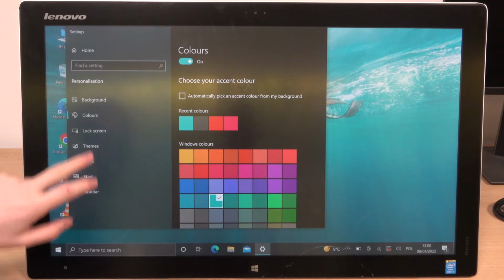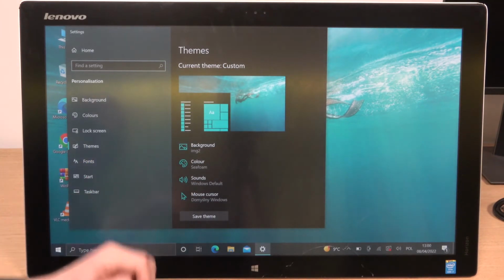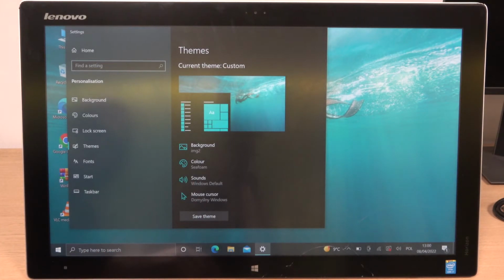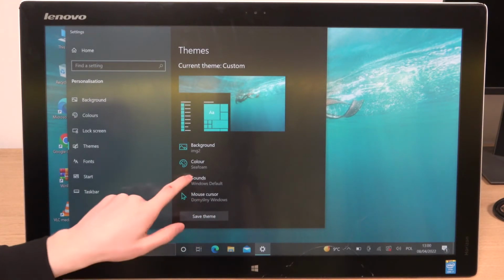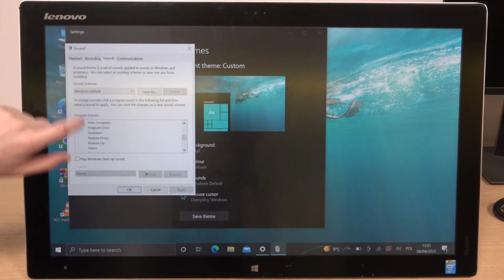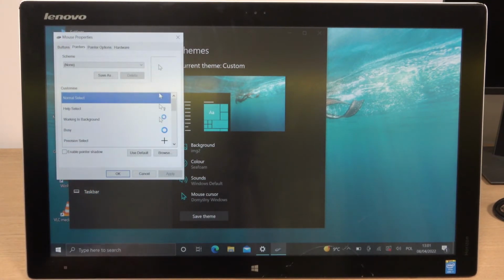Lenovo Horizon 2 - How To Create Theme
Check more useful information :
If you want to make new theme for Lenovo Horizon 2, this video might be essential. Simply follow our step-by-step video tutorial and learn how to create new themes for Lenovo Horizon 2.

How to make new theme on Lenovo Horizon 2
Can i make new themes for Lenovo Horizon 2
How to customize theme on Lenovo Horizon 2
Custom themes on Lenovo Horizon 2